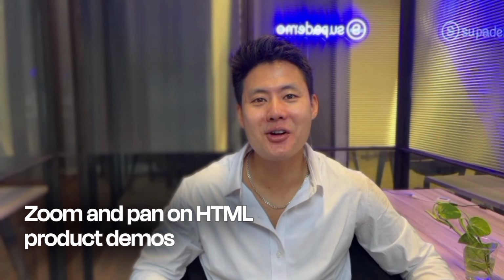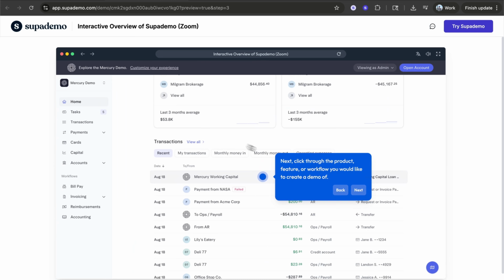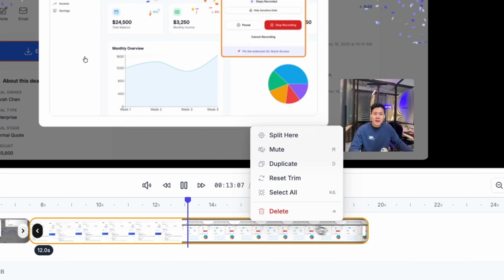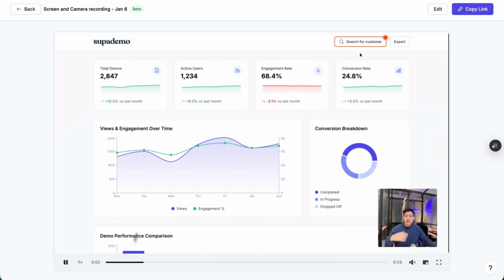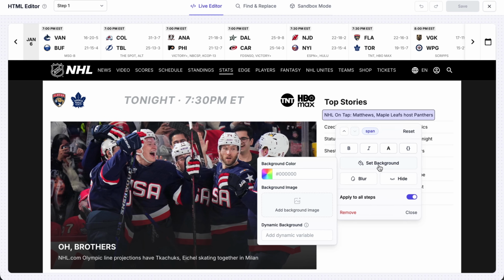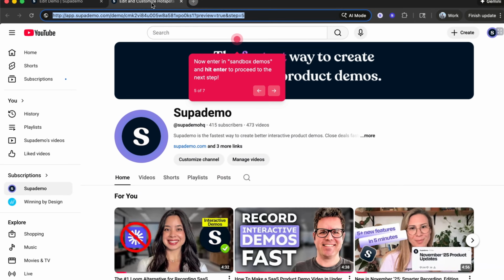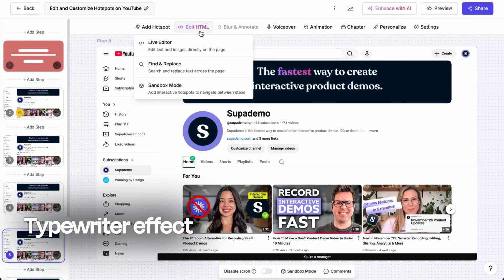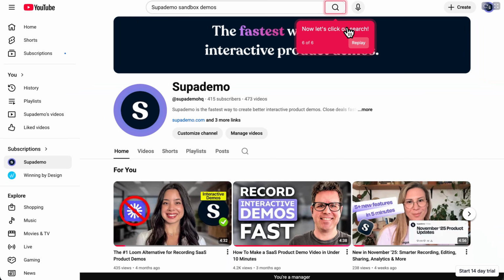New in December ’25: Screen Recorder Feature, Zoom & Pan on HTML & Typewriter Effect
00:00 — Intro: December recap (5 key features)
00:22 — Zoom and pan on HTML demos
00:53 — Screen and webcam recording
01:38 — Redesigned HTML editing toolbar
2:05 — Required text input rules
2:39 — Typewriter effect